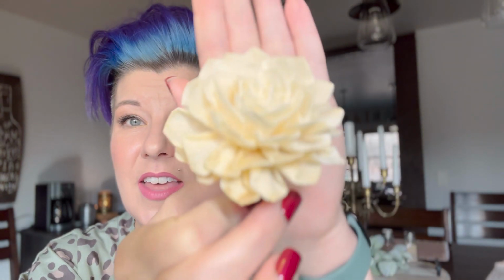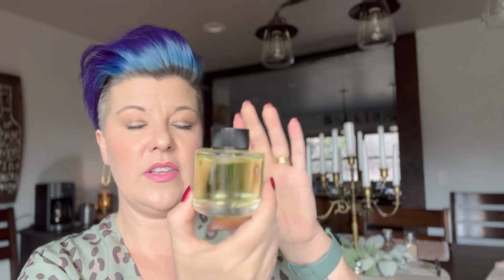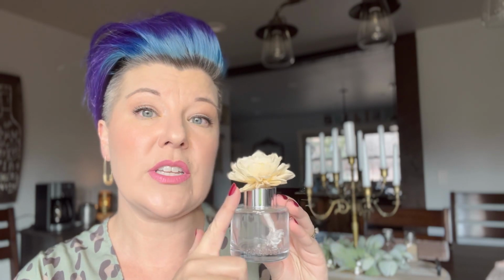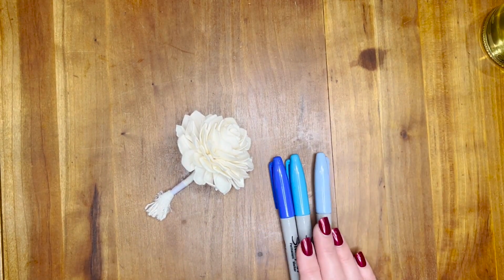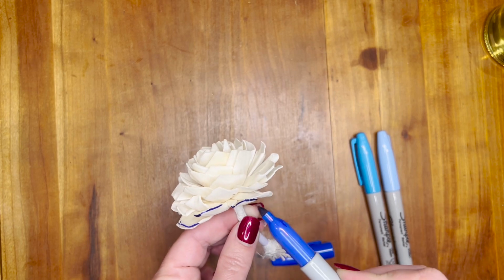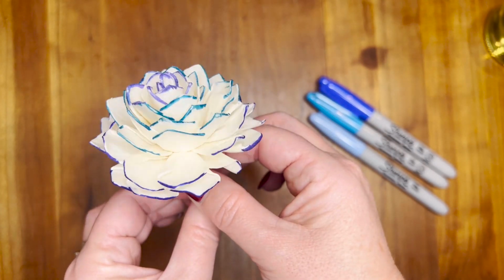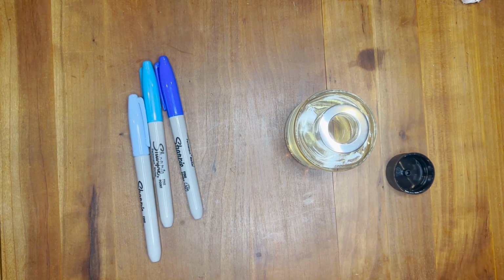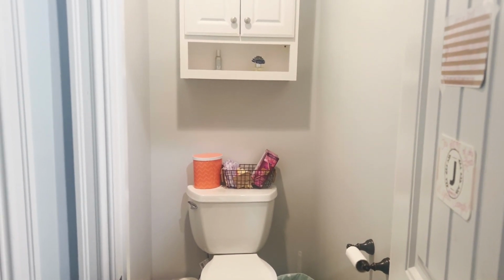What is a Scentsy Fragrance Flower? Why do you need a Fragrance Flower? | Jami Jo Sells Wax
Scentsy’s Fragrance Flowers are the perfect fragrance product to use when you don’t have an electric outlet available. They are also perfect for smaller areas where you need a little fragrance without it being too overpowering. to get your Scentsy Fragrance Flower today!